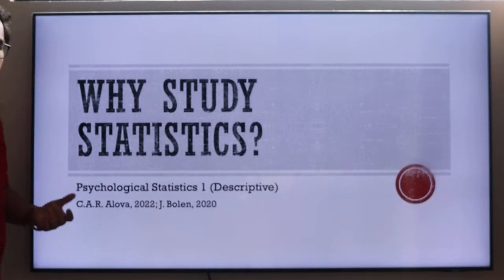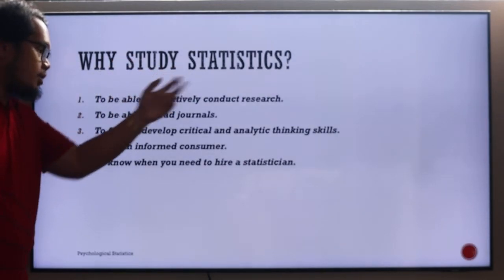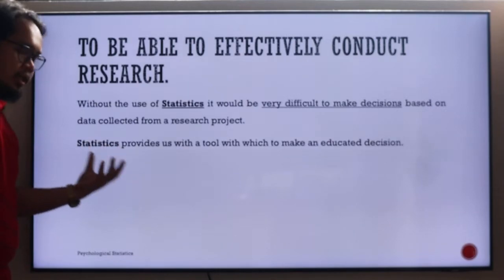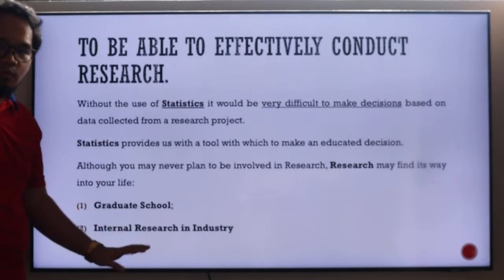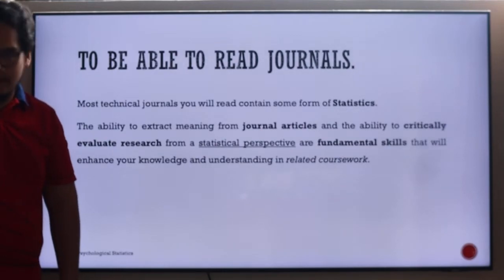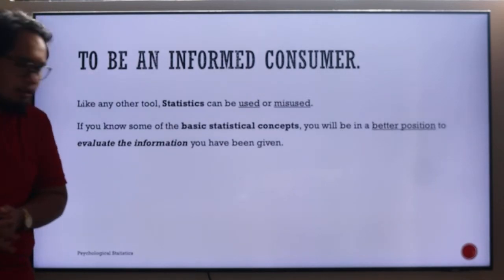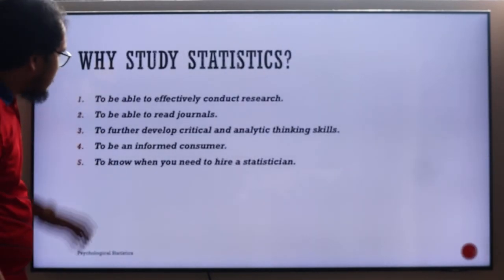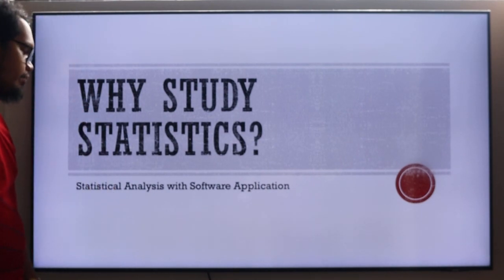Psychological Statistics 3 - Why Study Statistics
Psychological Statistics 3. Here we give the salient reasons of why we need to study Statistics & Probability.